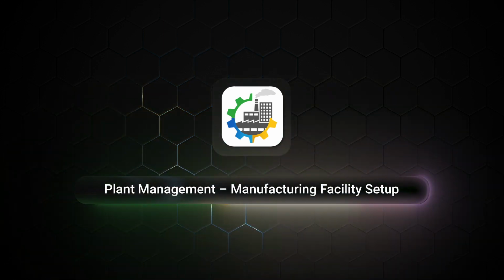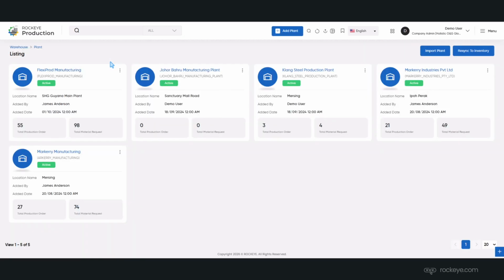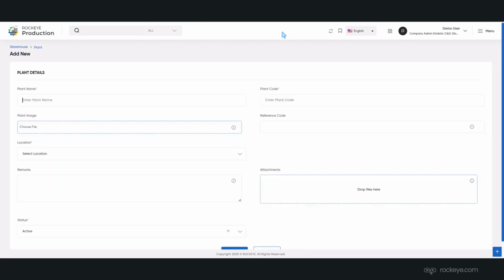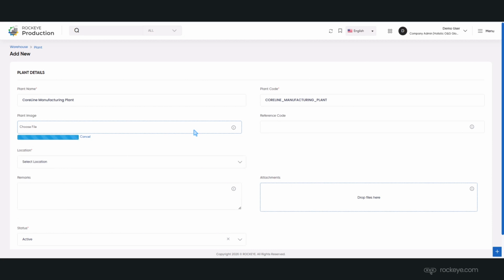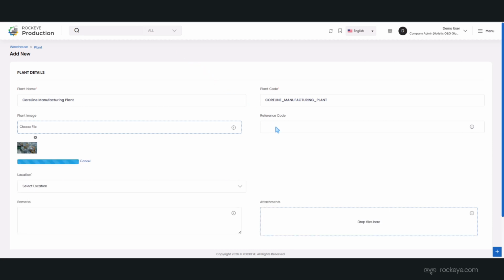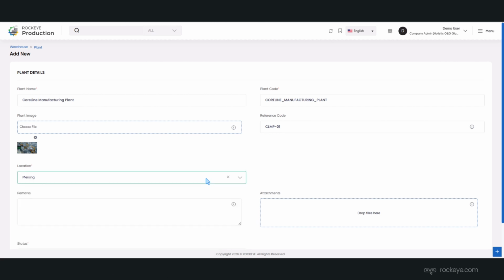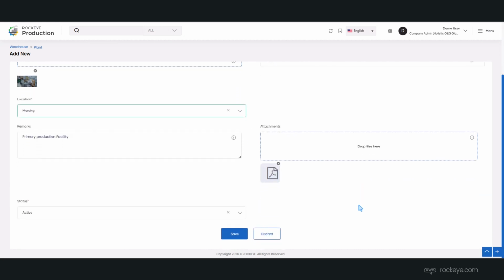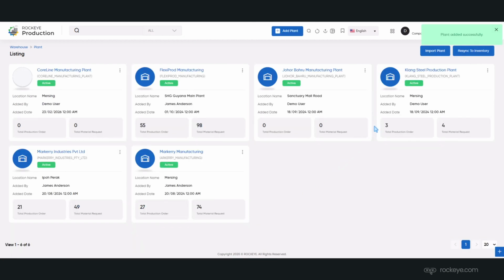Plant Management System Setup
Check out Plant Master Configuration – Your All-in-One Production Hub!

Handle production, maintenance, and inventory management all in one place with ROCKEYE Production Management Software. This digital framework lets you monitor, control, and optimize your manufacturing plants, plant setup in ERP, and industrial assets effortlessly.

 Features:
• Centralized Plant Management – Manage multiple facilities from one dashboard
• Production Control System – Track and optimize every order
• Inventory & Maintenance – Reduce errors, save time, boost efficiency

Get a quick walkthrough to see how Plant Master Configuration simplifies factory management software and transforms your manufacturing ERP workflow.